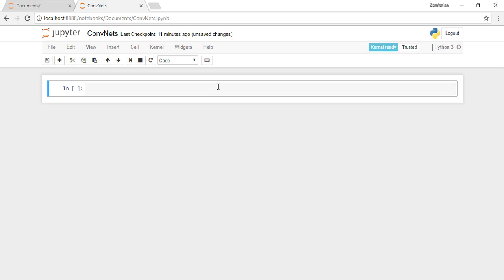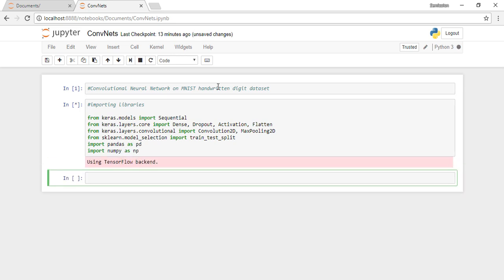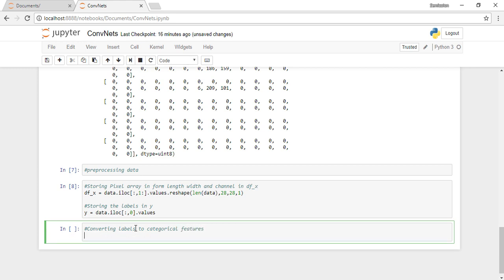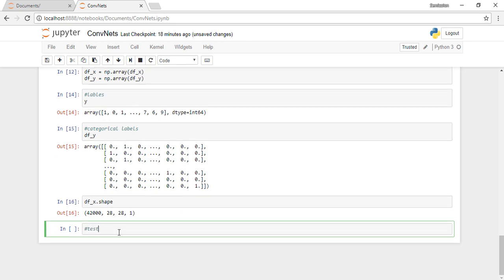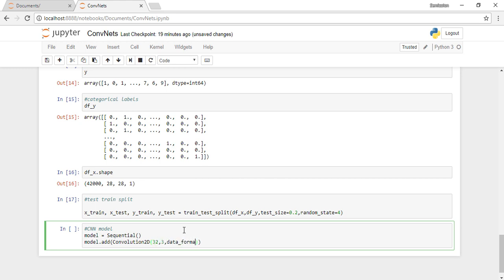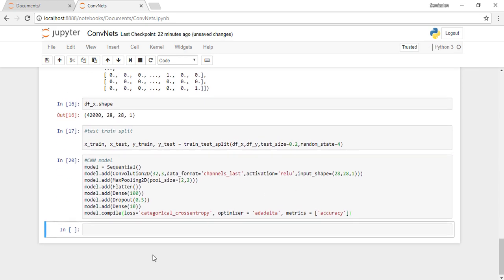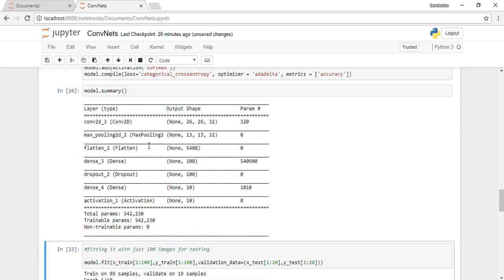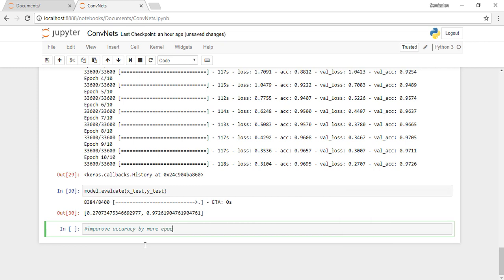Convolutional Neural Networks (CNN) Implementation with Keras - Python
In this tutorial we learn to implement a convnet or Convolutional Neural Network or CNN in python using keras library with Tensor flow backend.

Convolutional Neural Networks are a varient of neural network specially used in feature extraction from images. In this video we use MNIST Handwritten Digit dataset to build a digit classifier.

We test the accuracy with and compare it with the random forest algorithm.
We use the Convolution2D, MaxPooling, Dense and Dropout functions from Keras to complete our convolutional neural network.

CNNs are a form of Deep Neural Networks and are important part of Deep Learning.